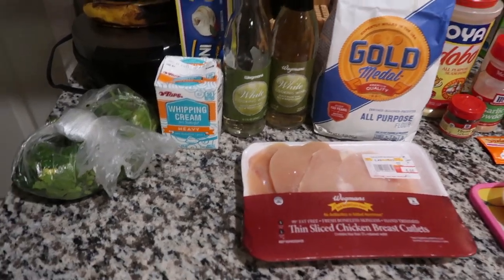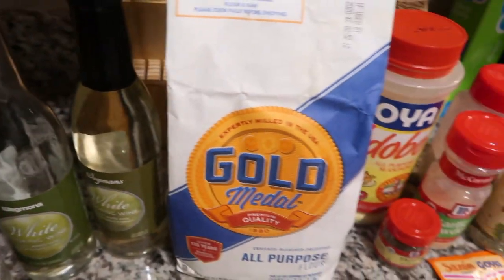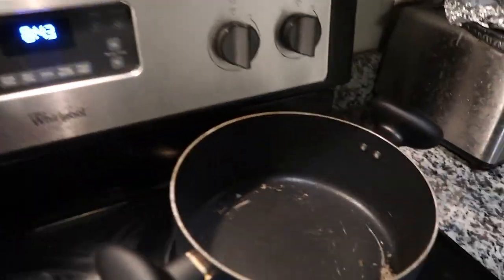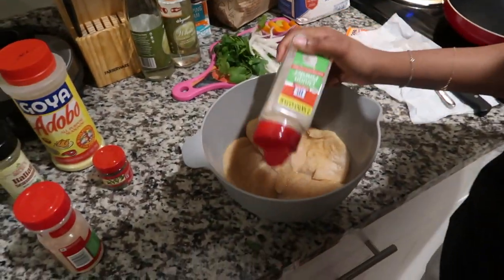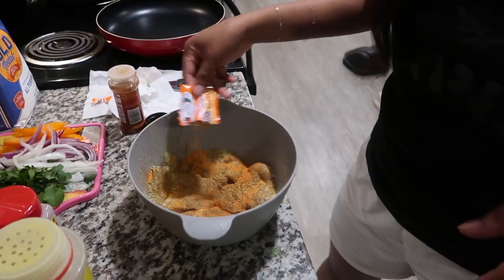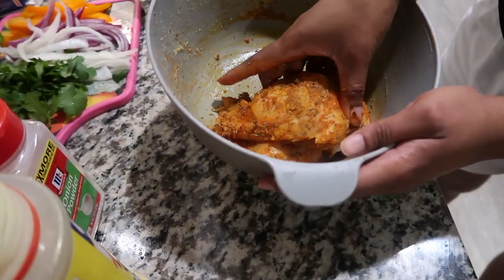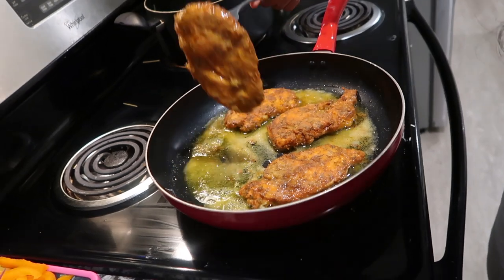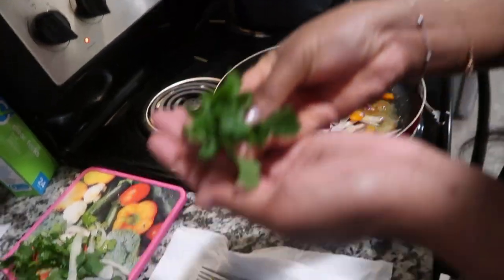Cooking With Teee !!! II Chicken Breast Sauteed With Peppers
Tag me on IG if you decide to recreate this recipe

Ingredients:
Olive Oil
Chicken breast
Flour
Onions/Peppers
Mushrooms (Optional)
1/4 Cooking white wine
1/2 Chicken Stock
3/4 Heavy Cream